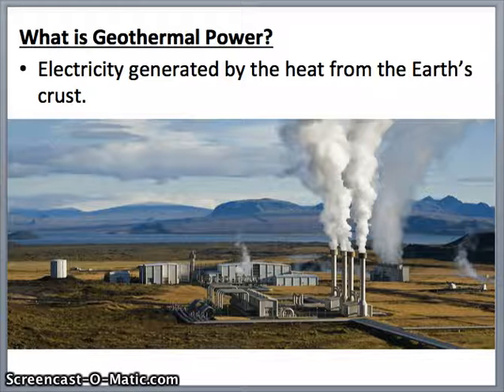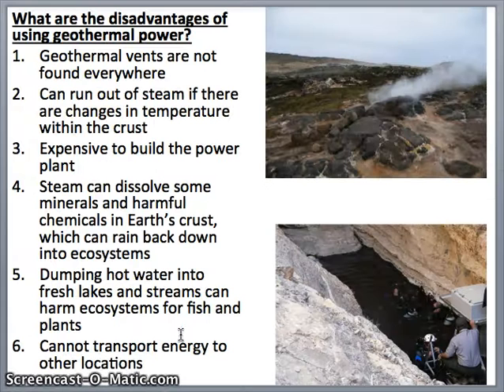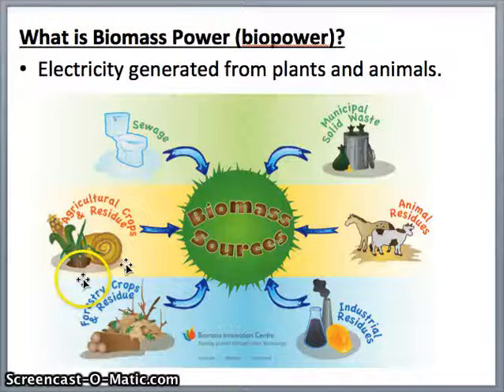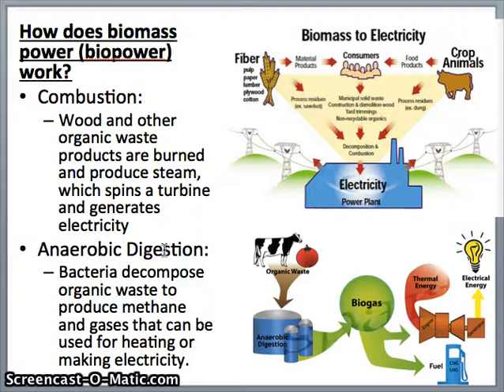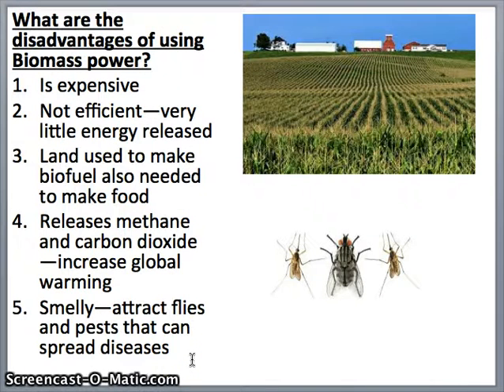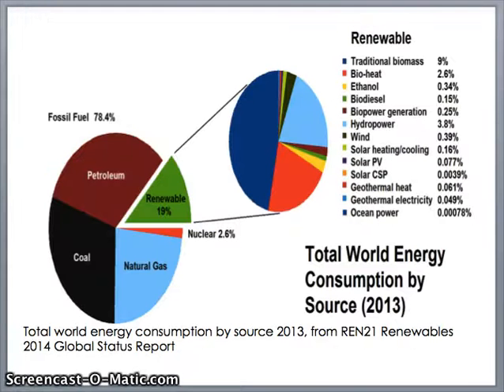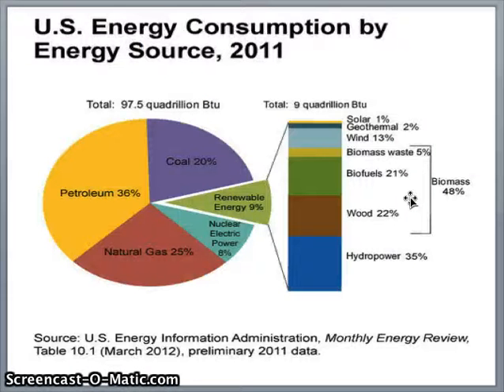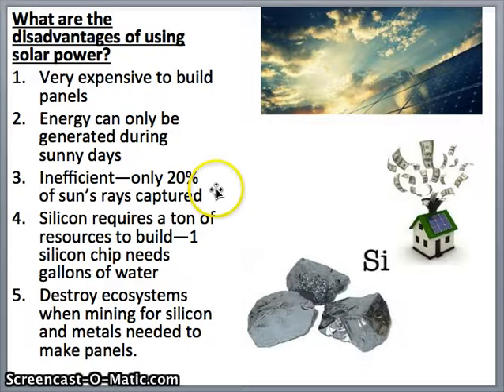Unit 3 LT 5 Geothermal, Biomass, and Solar Energy Introduction